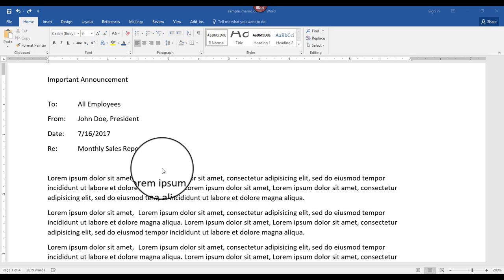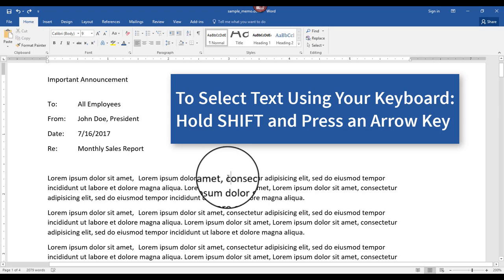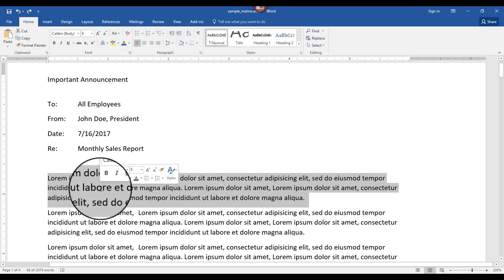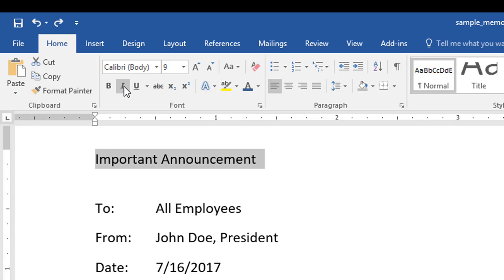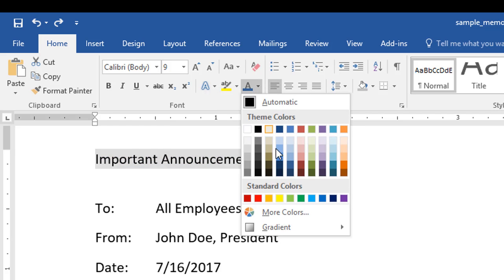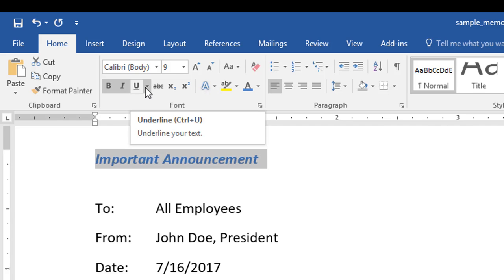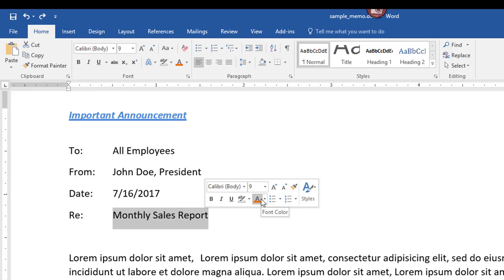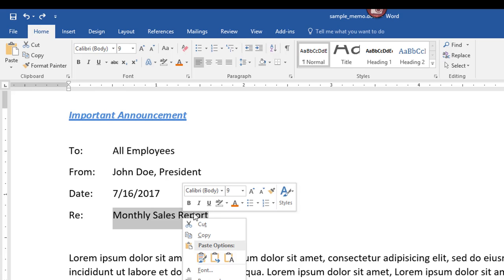Easy And Fast Microsoft Word Formatting Tips! | Watch Now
This is video #3 in the series, and includes an overview of how to select text using your mouse and keyboard and apply simple formatting in a variety of ways including the Ribbon, Right-Click Menu, shortcut menu, and Font Dialog box.

ezword3
00:00 Introduction
00:33 Selecting Text
03:17 Simple Formatting
06:51 Formatting Shortcut Menu
08:08 Keyboard Shortcuts